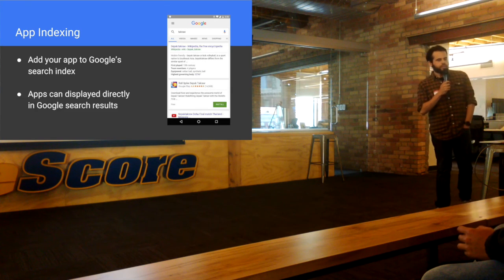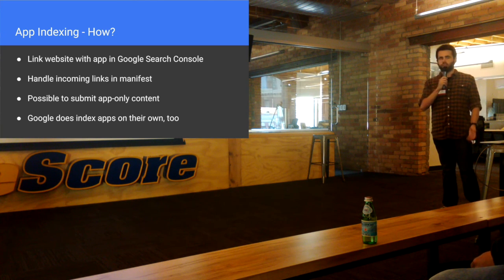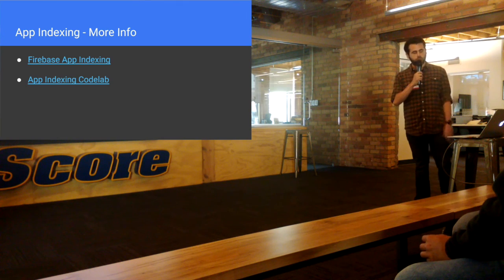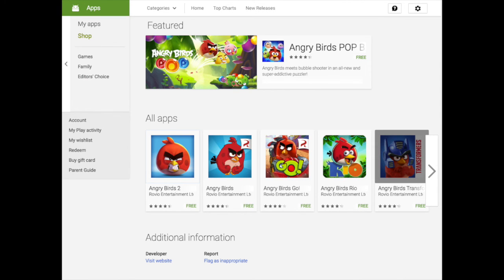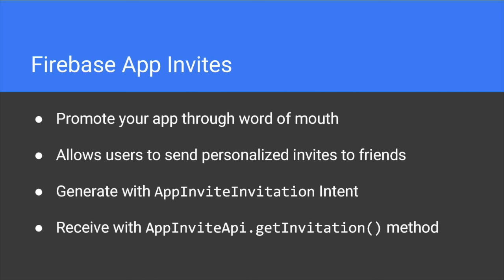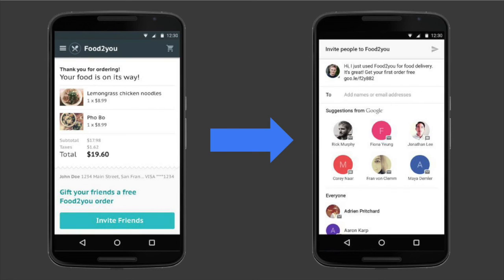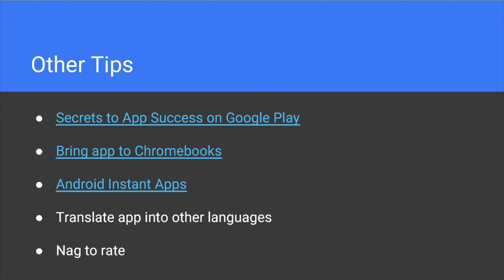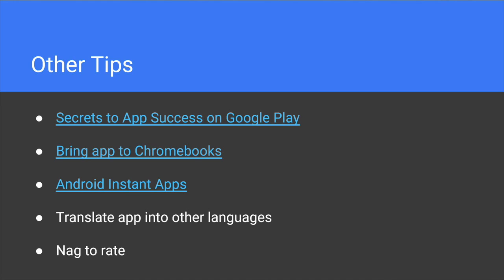Download This! - Phil Shadlyn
Presented at Toronto Android Developers Meetup, 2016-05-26
[Apologies for the poor audio quality]